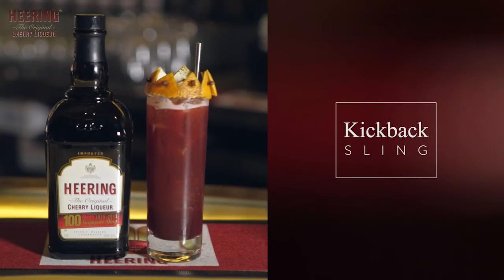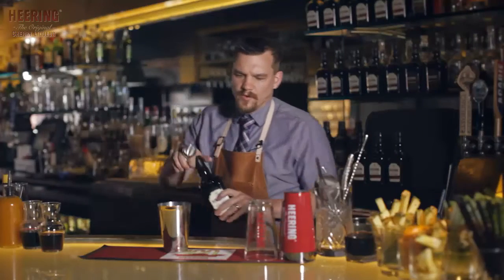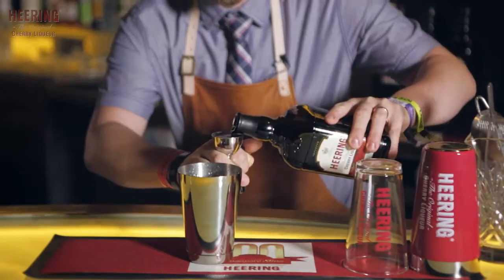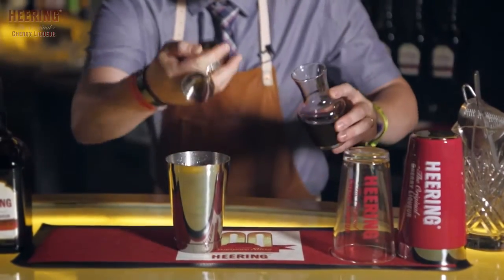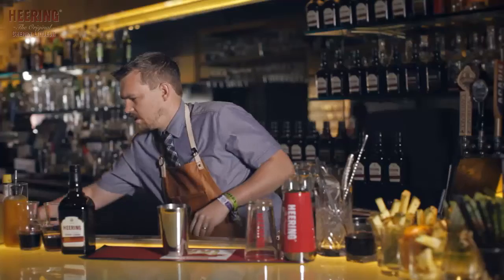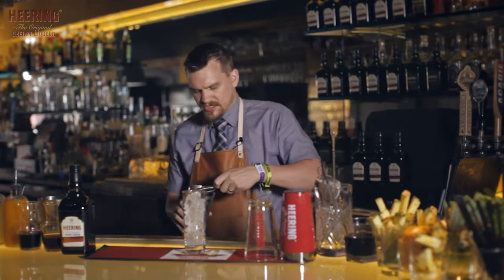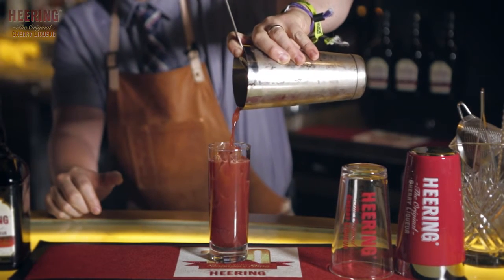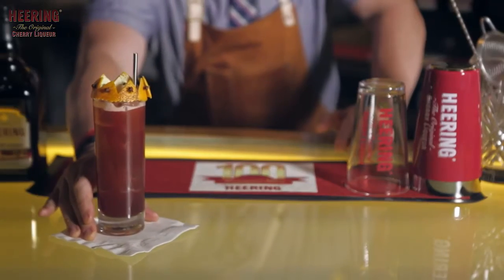MEET HEERING LEGEND: | Troy Clarke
BECOMES LEGENDARY
PETER F. HEERING® LAUNCHES THE HEERING LEGENDS FEATURING THE BEST BAR EXPERTS IN THE WORLD MEET HEERING LEGEND: |
Troy Clarke

The Heering Legends handpicked industry stalwart and bar legend Simon Difford in the U.K. to roll out all of The Heering Legends video content, which will be featured on Diffords guide.

.80 plus videos of The Heering Legends ready to be shaken, stirred and viewed, see for yourself what established and up and coming bar talent from around the globe has been deemed a Heering Legend. you never know, they could be from your favorite bar or the next bar you walk into?